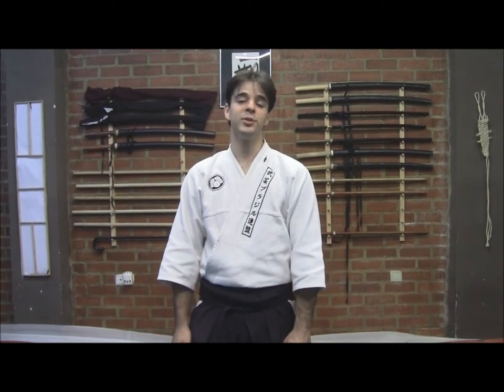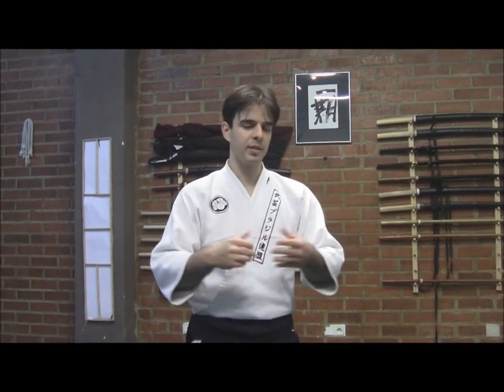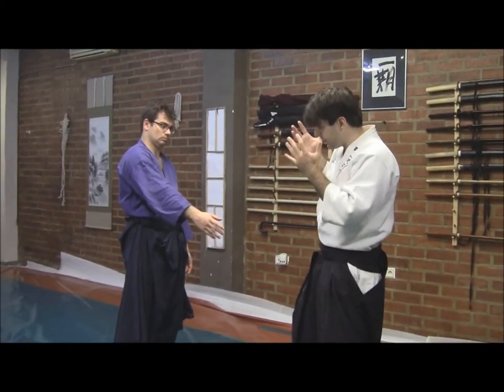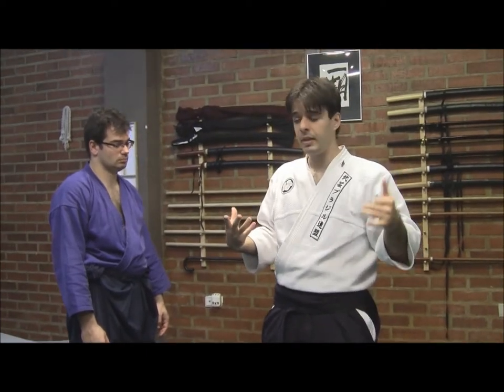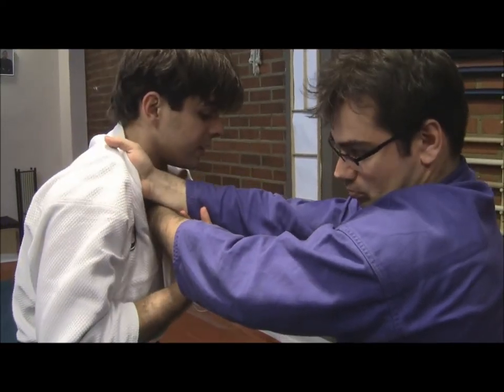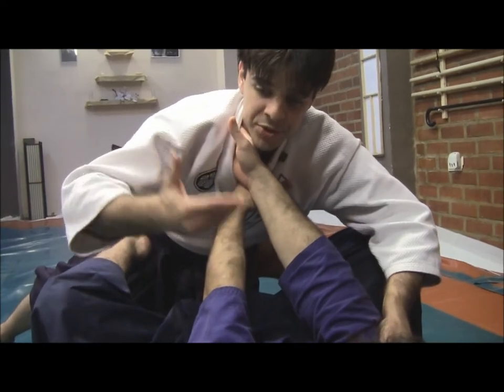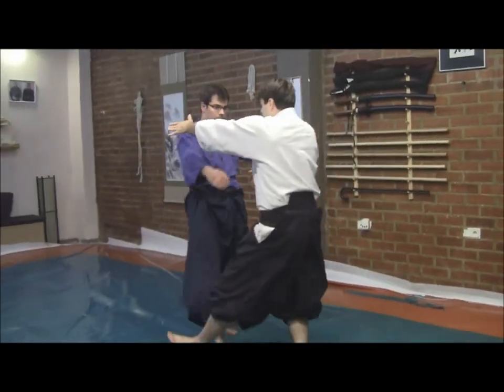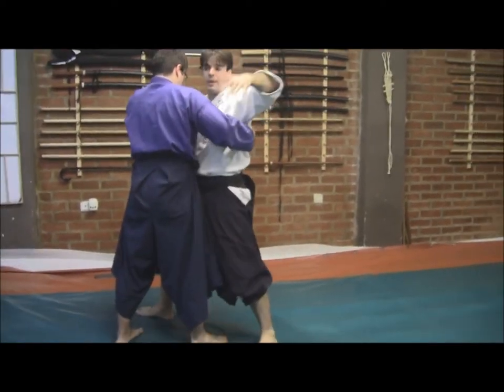Ogawa Ryu - Tokubetsun no Jugyou - Gyoson - II